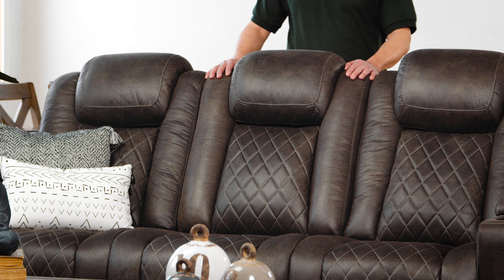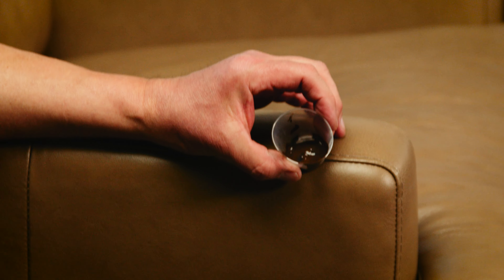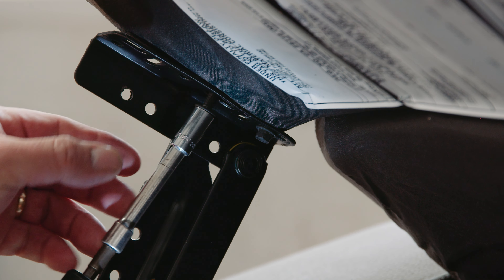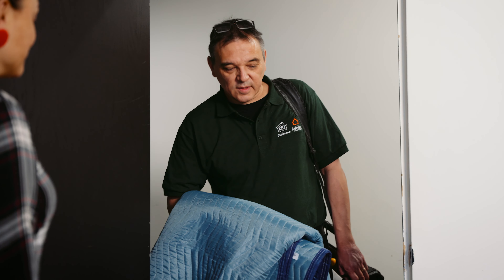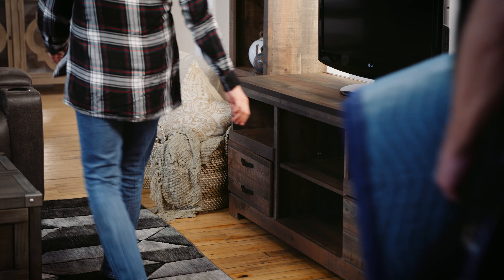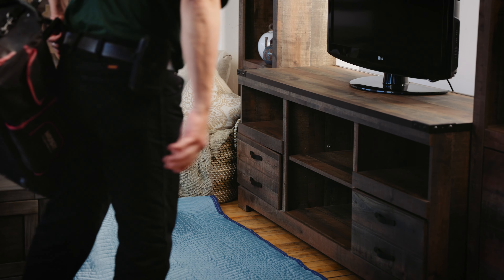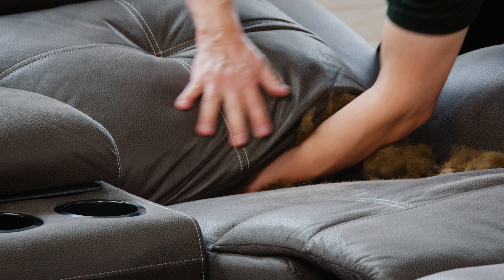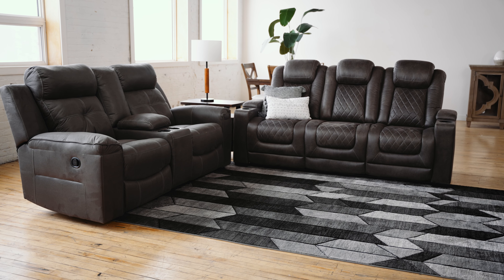'Introduction to Furniture Repair' Informative Video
Today, we revisit a series of instruction videos that Forkright Films created for a local furniture company. Forkright Films produced dozens of video on the different aspects of furniture repair. It's our longest running series!

ABOUT US:
Forkright Films is a Winnipeg-based video production company that provides innovative video production services to Manitoban businesses and agencies. We offer high-value content packages that compete directly on quality with the city's largest studios at a fraction of the cost.

Forkright Films is an award-winning creative outlet specializing in commercial filmmaking, promotional videos, event recap videos, educational videos, corporate testimonials and more! We also offer crew services, video editing, and equipment rental services to help you save money on your next project.

Founded by Cinematographer Josh Diaz in 2019, we are committed to delivering unreserved creativity, clearly captured.

We can bring your vision to life using our vast local talent network and the latest content creation tools. Our expert staff have decades of experience in the film industry and know how to use video to accomplish your goals.

Whether you need a single camera operator to film an event or an entire crew to execute a creative campaign over several weeks, Forkright Films has the capacity and knowledge to execute your vision.

BOOK US:
ForkrightFilms.com